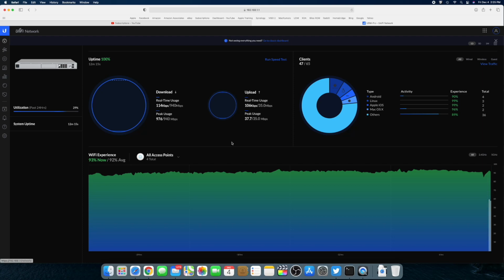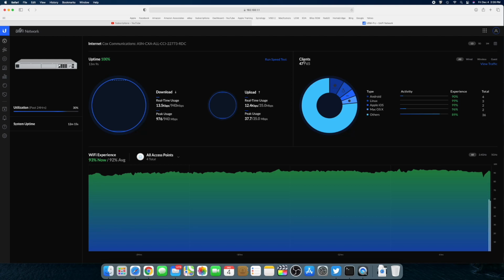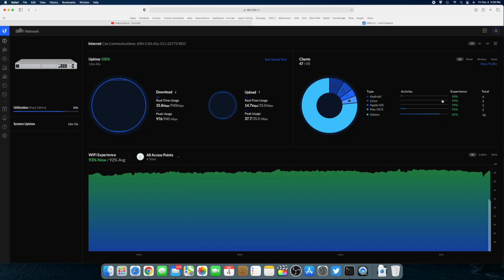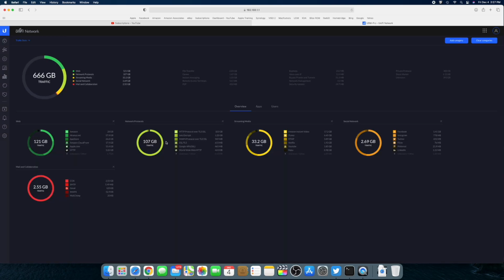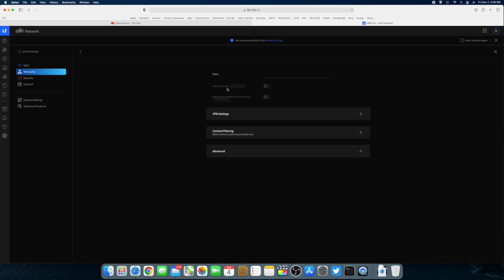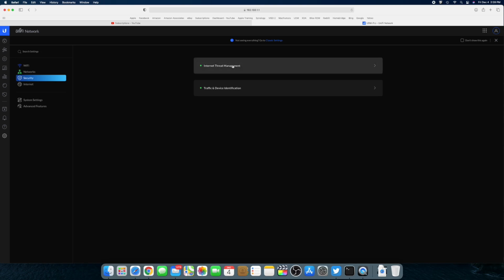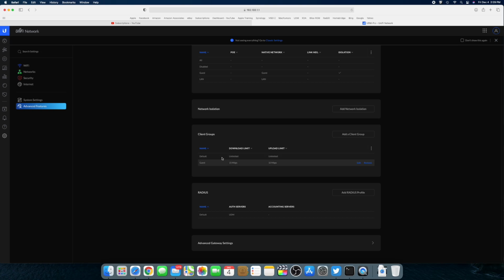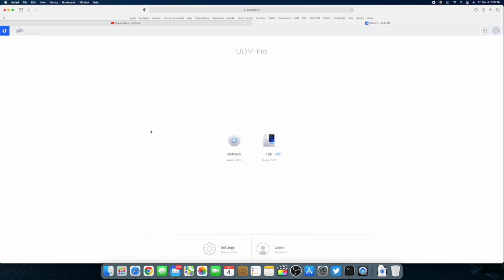Ubiquti UDM Pro 1.8.3 Update - New Dashboard and Settings!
Shop on Amazon? You don't pay any extra and we earn a small %!